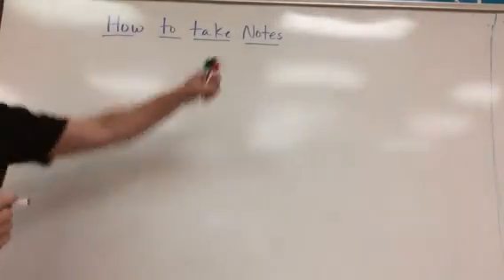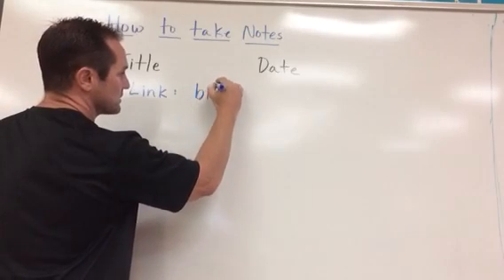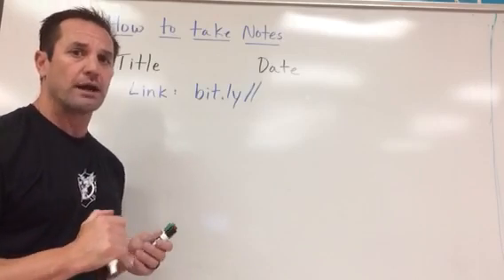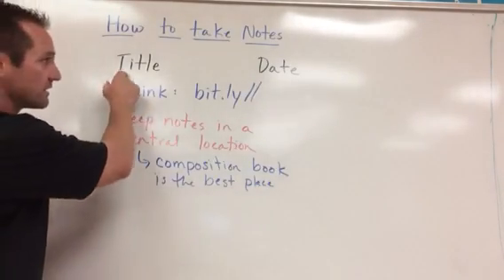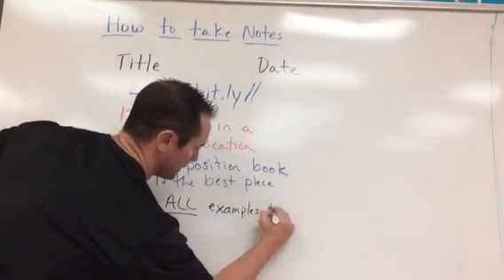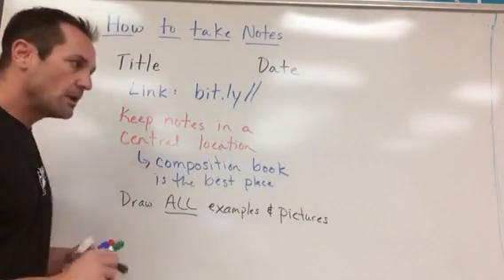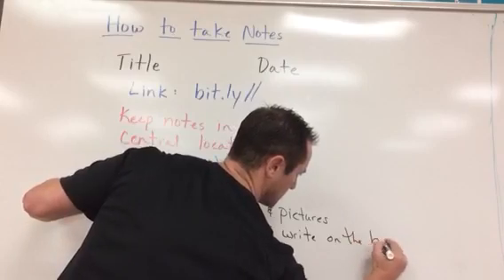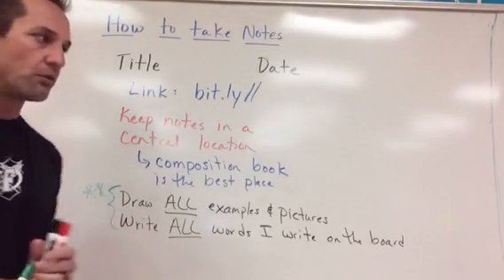How to take notes - Semester 1